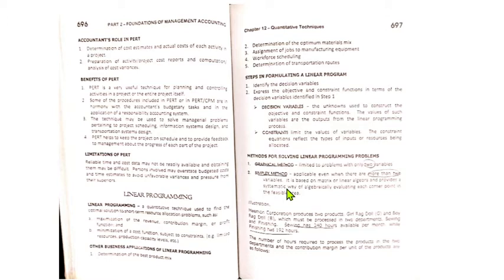Quantitative Techniques part3 | Linear Programming | Learning Curve | Sensitivity Analysis | MAS